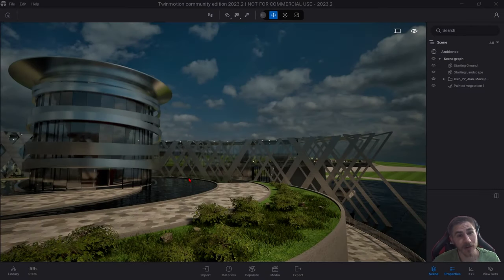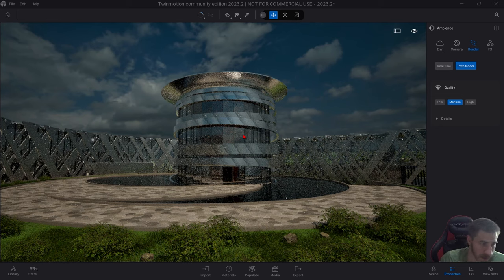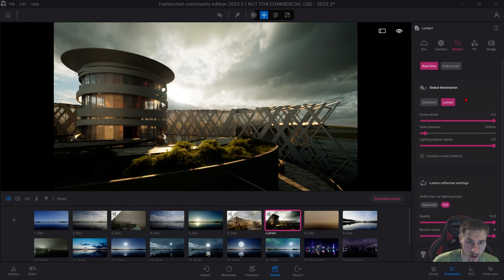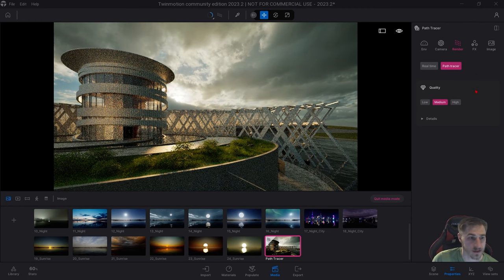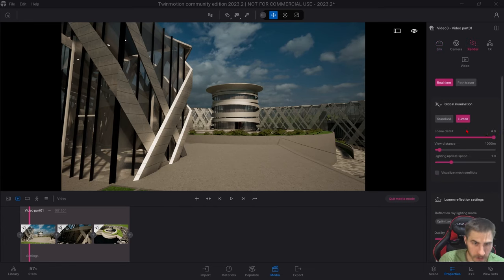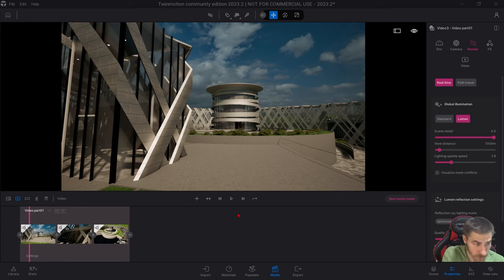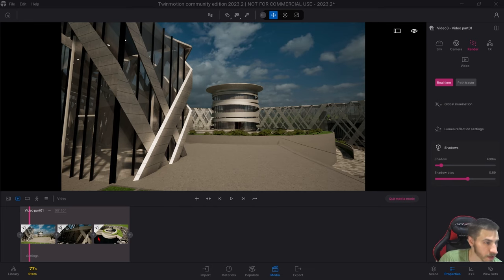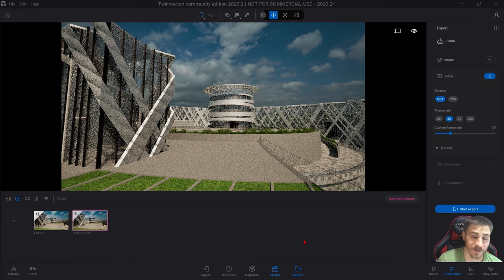Lumen vs. Path Tracer | Twinmotion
Explore the battle of lighting in Twinmotion with "Lumen vs Path Tracer." Learn about the groundbreaking Lumen global illumination feature and its impact on your architectural scenes. Discover the key differences, advantages, and which one's right for your application. Get all the insights you need in this illuminating comparison for image exports vs video exports.

Don't miss out on this opportunity to enhance your architectural projects. Watch the video and start creating stunning, lifelike scenes today!